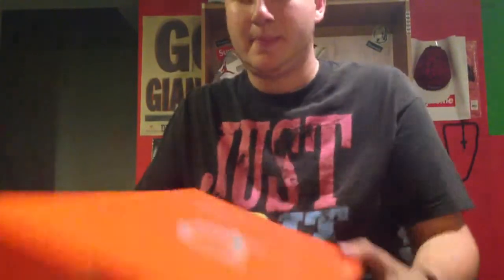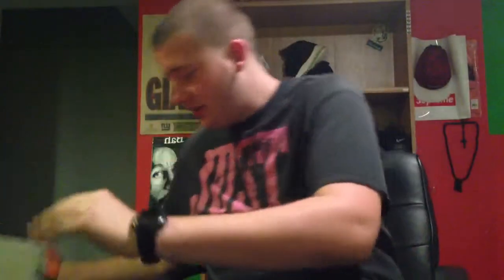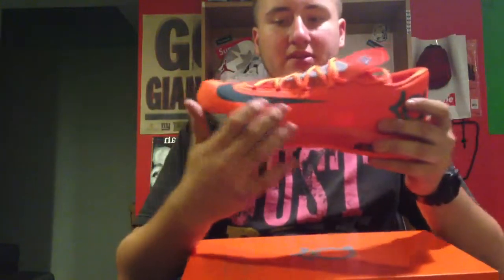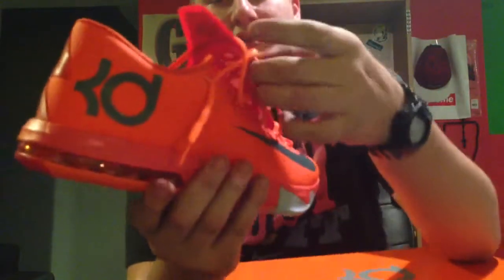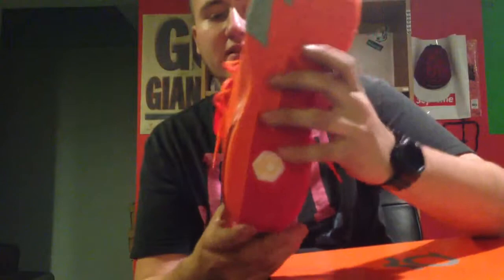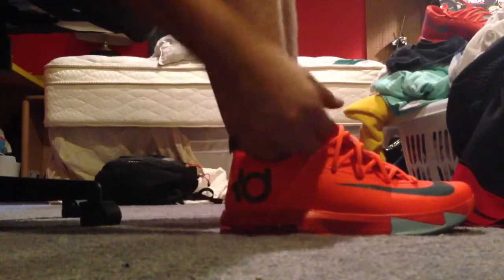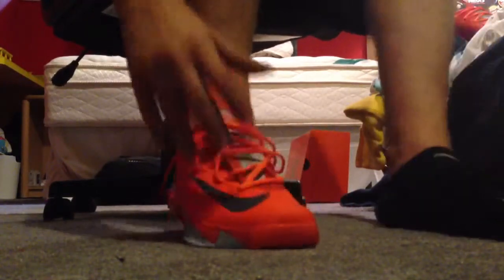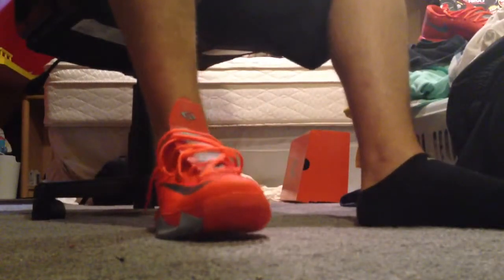KD 6 Review + On Feet "NYC66"